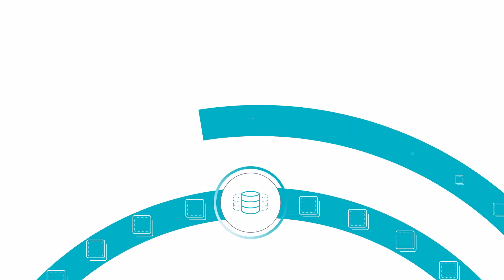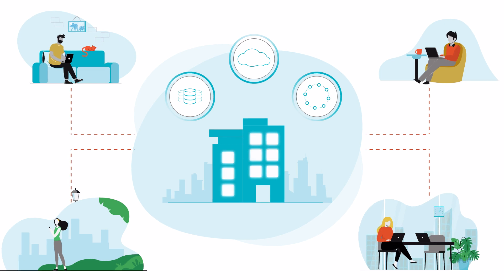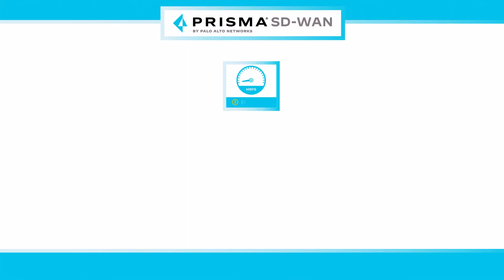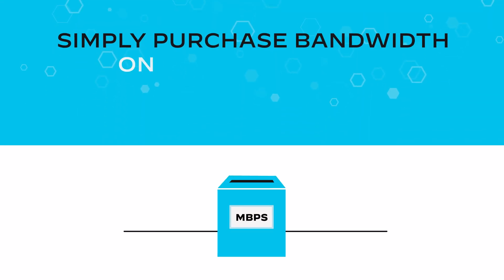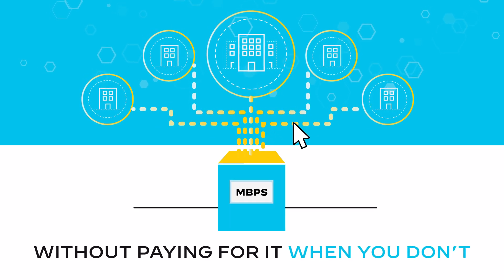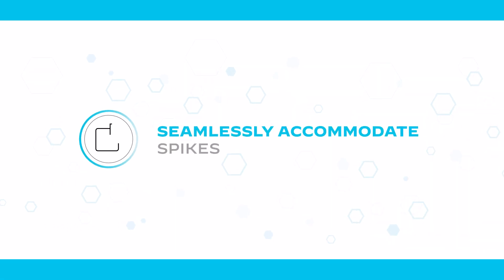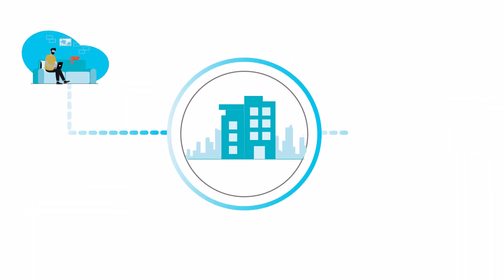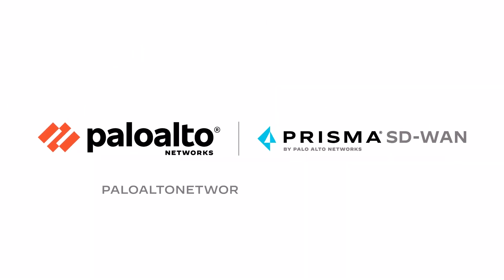SD-WAN Bandwidth Licensing On-demand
Learn about Prisma SD-WAN's new bandwidth licensing on-demand enabling organizations to purchase SD-WAN based on the amount of bandwidth they are utilizing—right down to Mbps. This pay-as-you-go model for SD-WAN can optimize your costs and effortlessly allocate bandwidth.

***LEARN MORE***
PRISMA SASE SD-WAN

What is Next-Generation SD-WAN?

What is SASE?

SD-WAN and SASE: How do they relate? (3 min read)